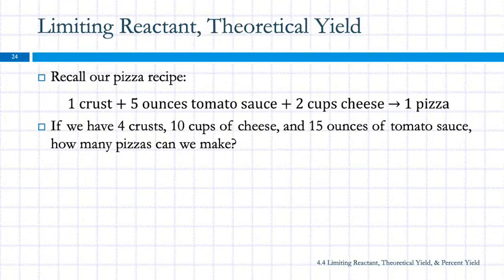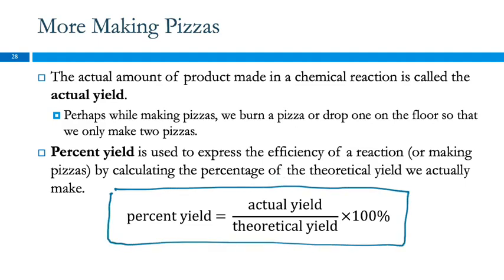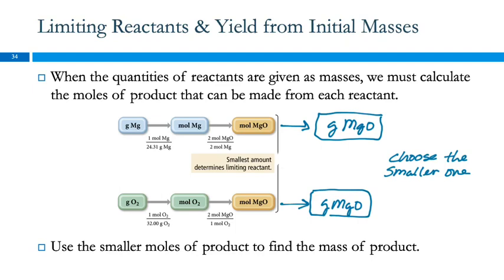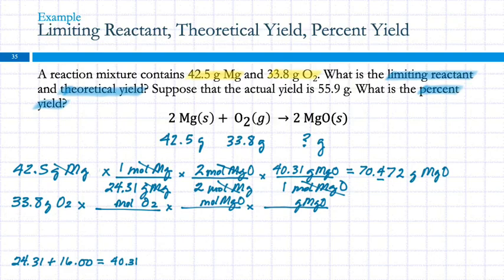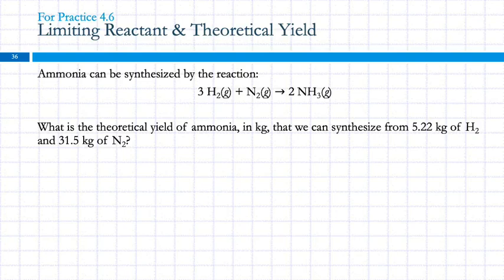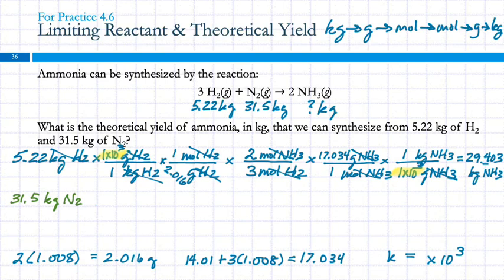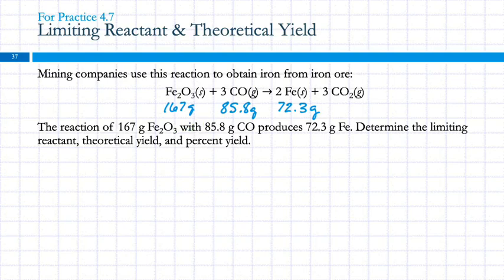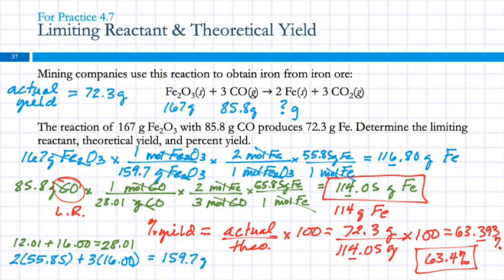4.4 Stoichiometric Relationships: Limiting Reactant, Theoretical Yield, & Percent Yield